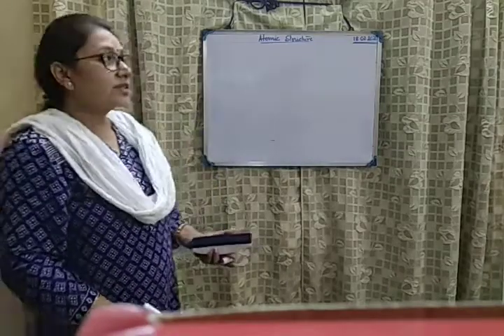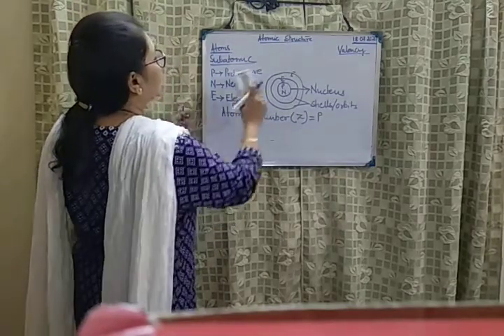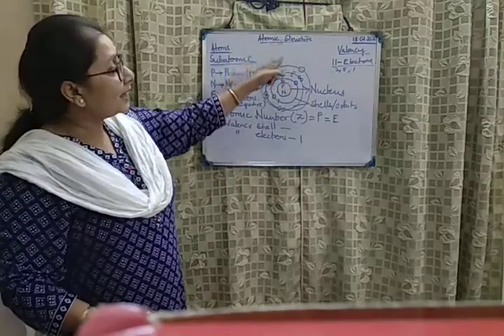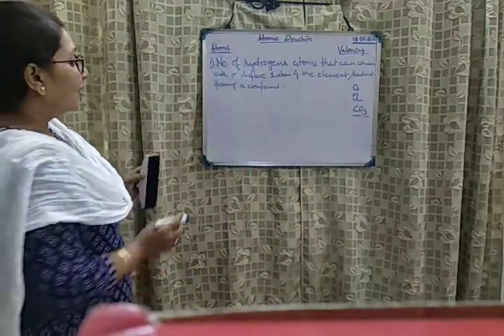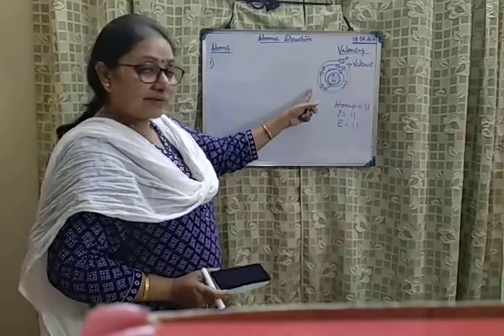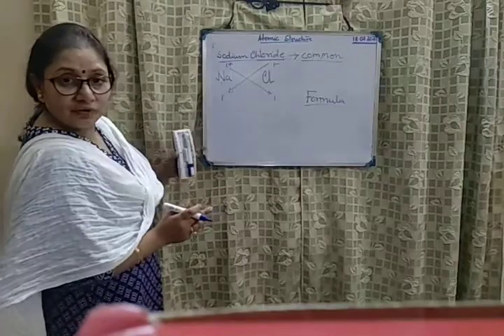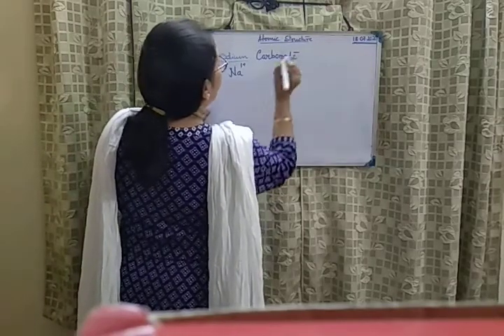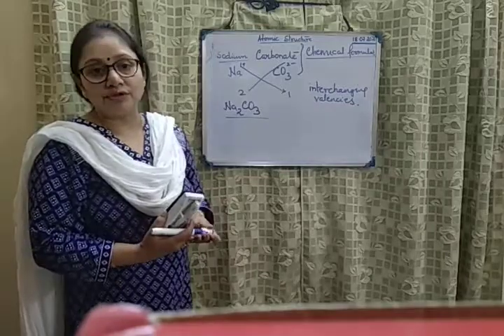CMS : class VII Chemistry